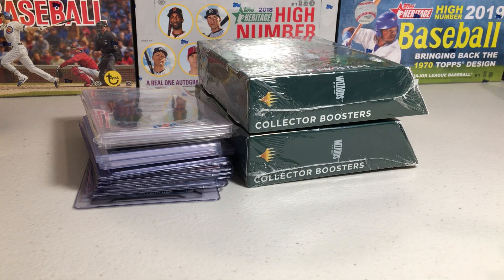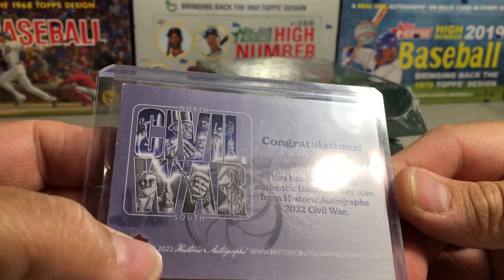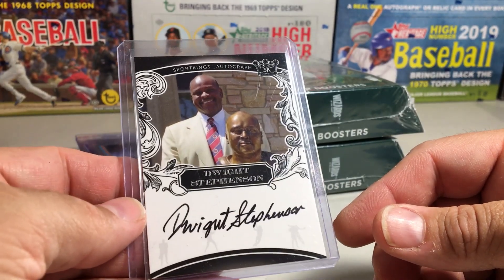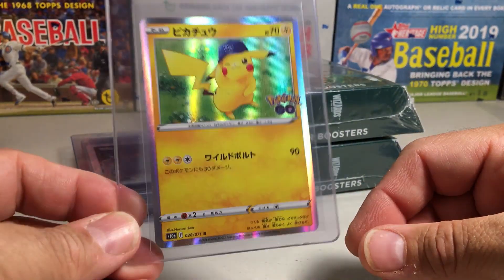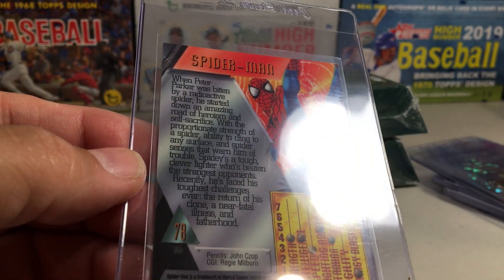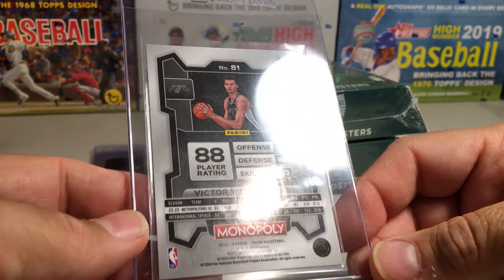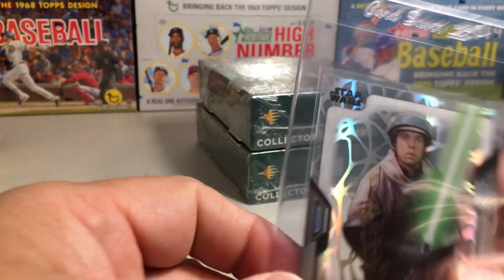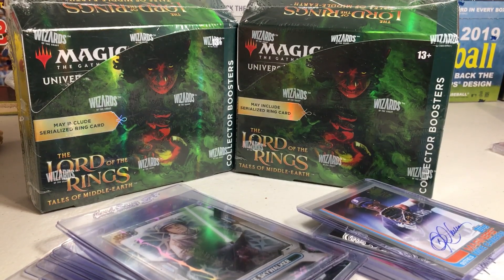Some Sweet Bargain Bin and Sealed Box Finds From the Local Hobby Shop!!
Hobby Shop Finds